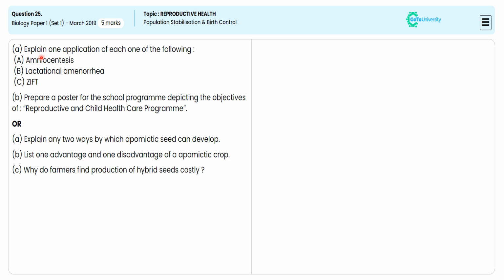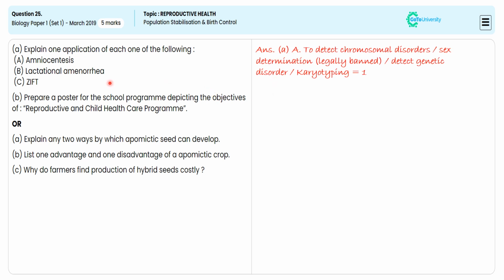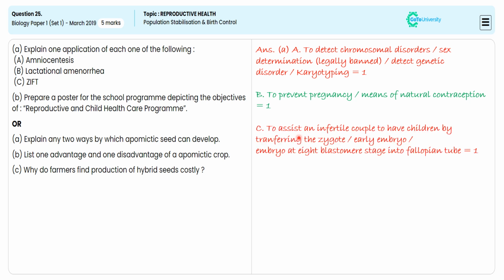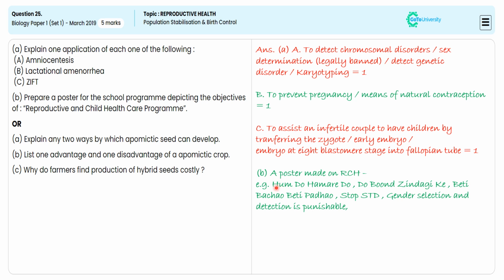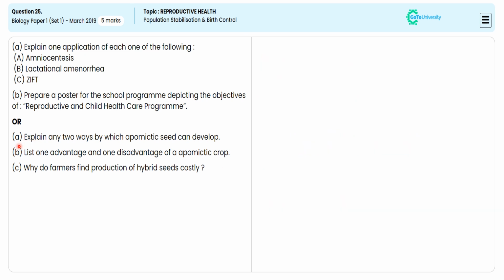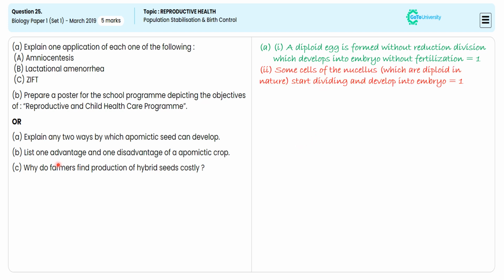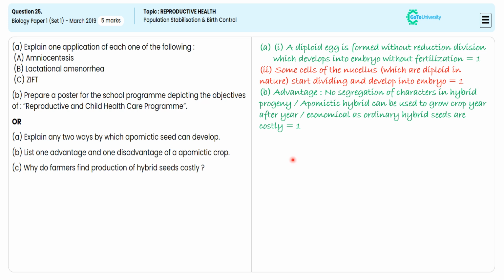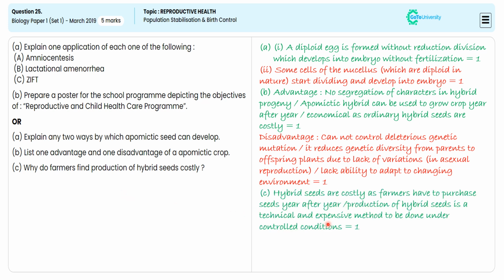Population Stabilization & Birth Control - CBSE Class 12 Biology Q25 Past Paper 1 Set 1 | GTU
Topic Name: REPRODUCTIVE HEALTH | Population Stabilisation & Birth Control |